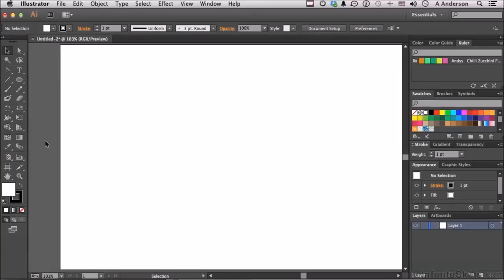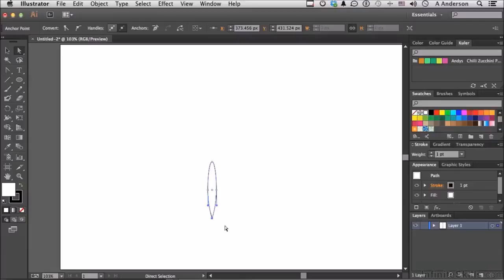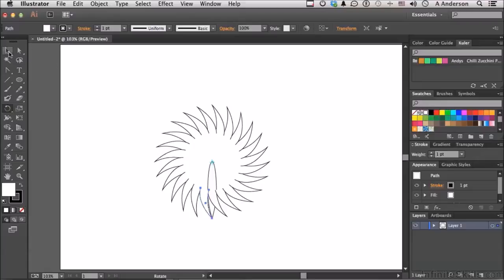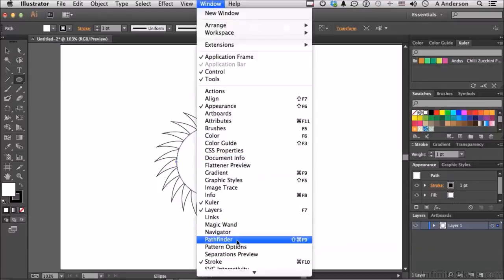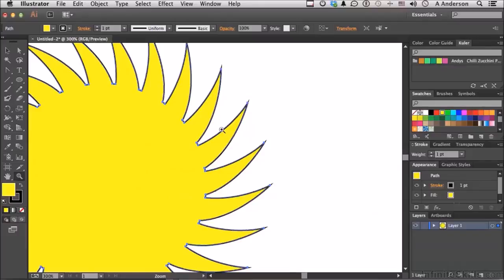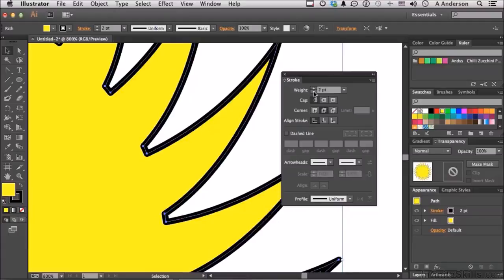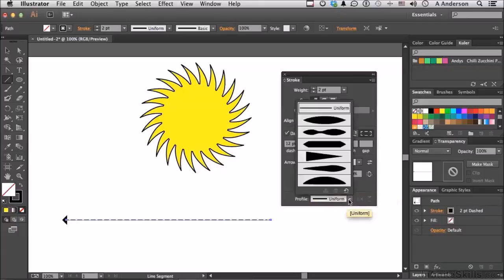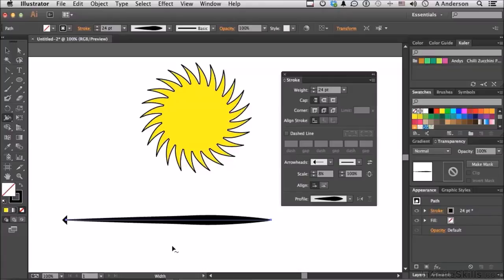48 Chapter 6 Working With Shapes, Fills, And Strokes Part 6 The Basics Of Object Strokes